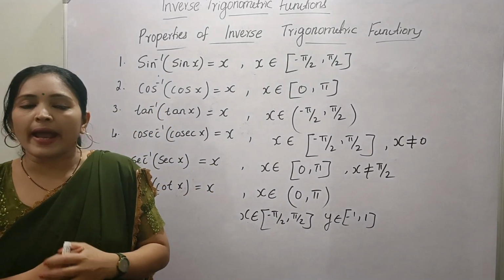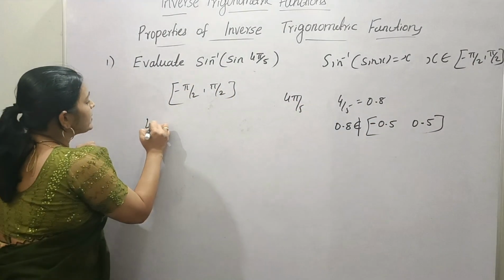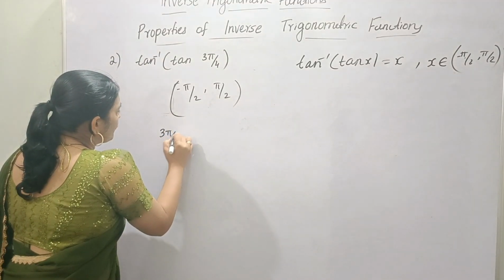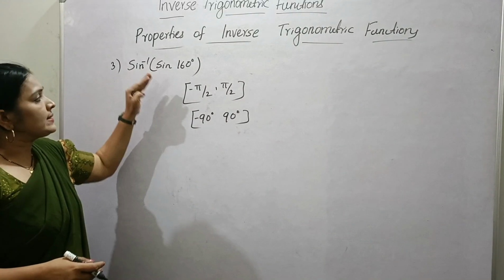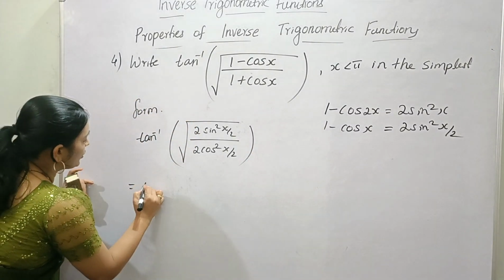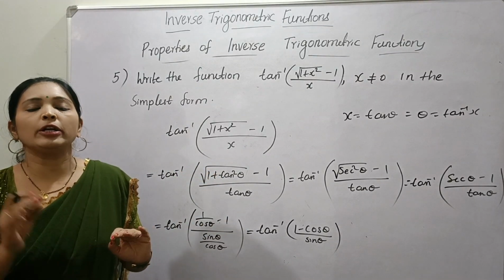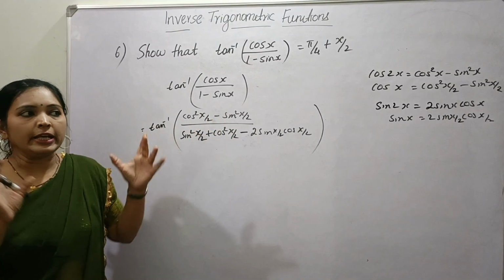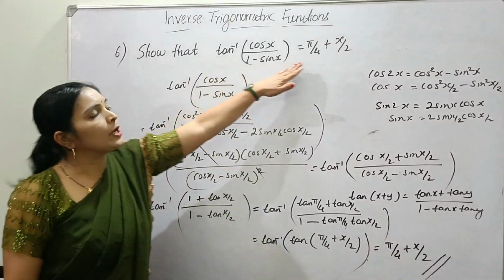Class 12 Mathematics Chapter 2 Inverse Trigonometric Functions || Part 2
Shrees mathmind